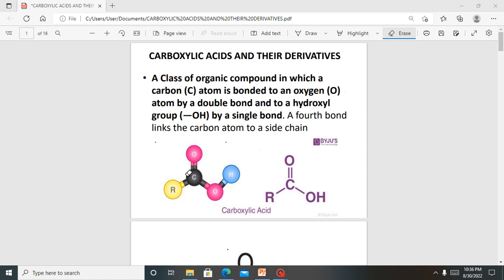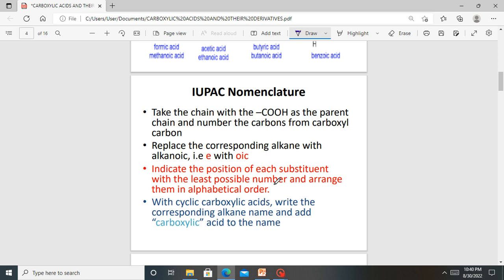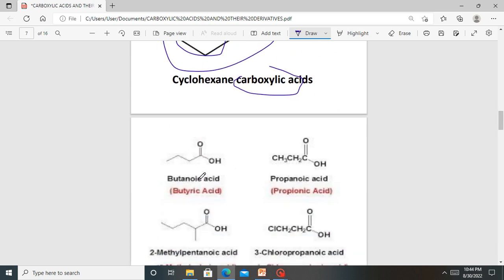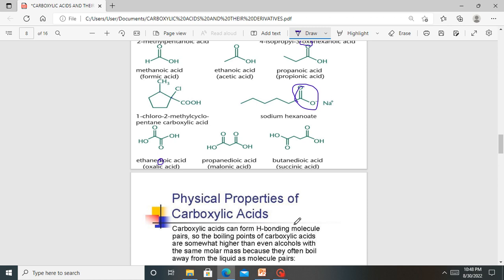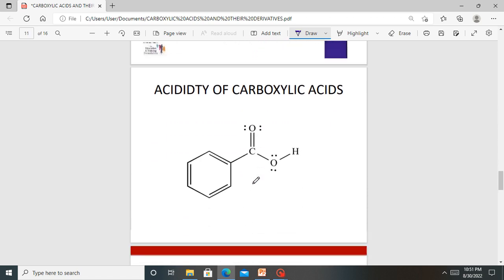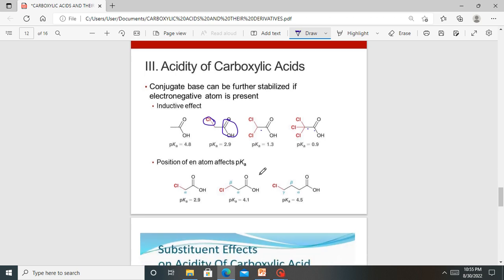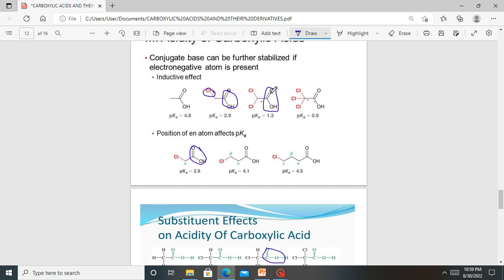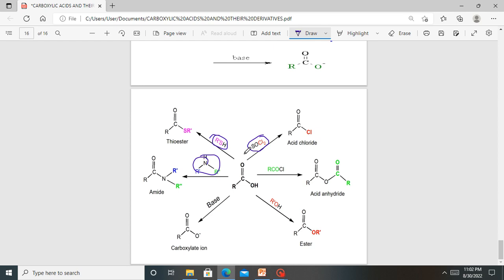Lecture 1: Carboxylic acids Derivatives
@enockstutorials3586 uploaded a video on carboxylic acid derivatives, their nomenclature and physical properties